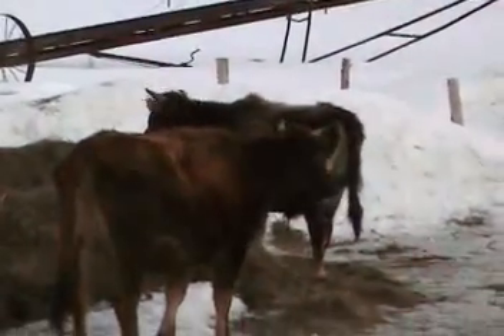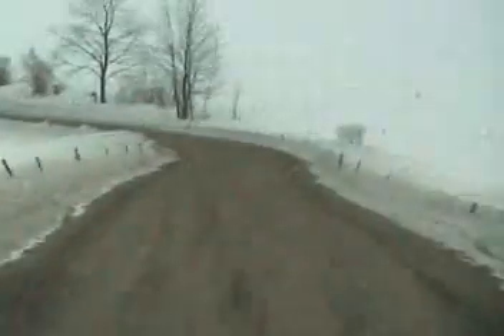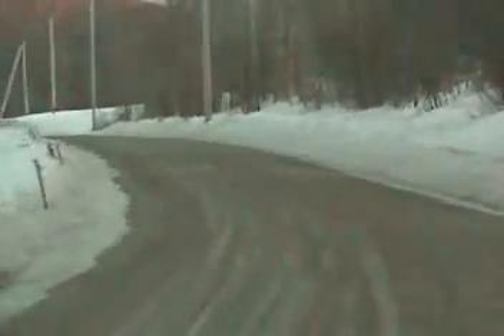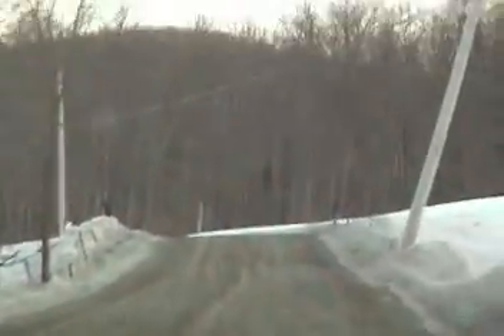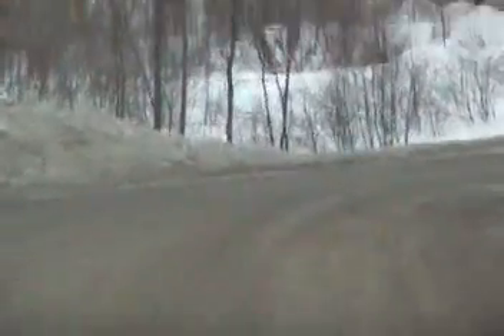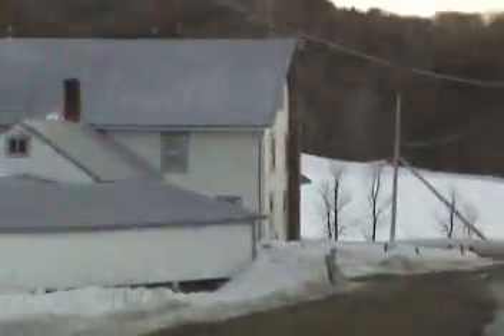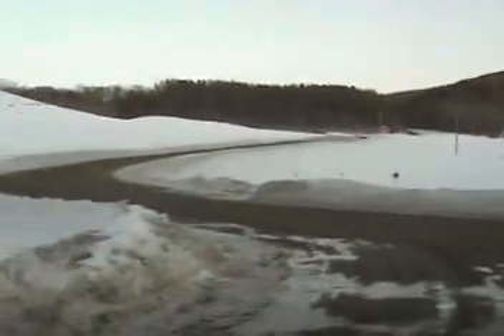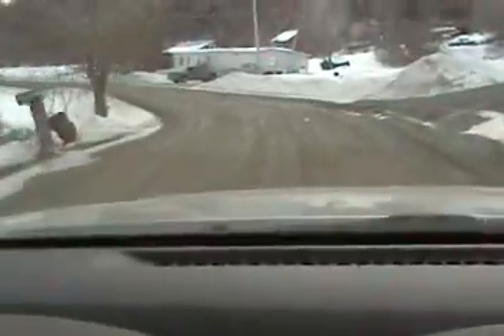Farm in Sharon Vermont 2009